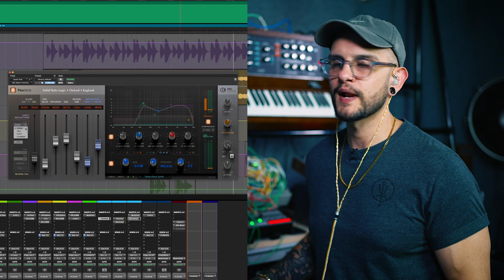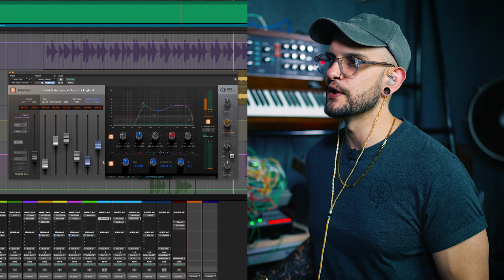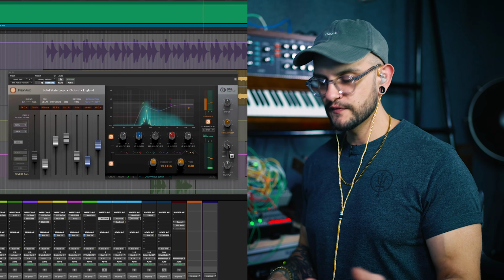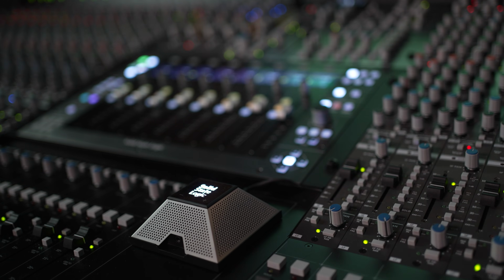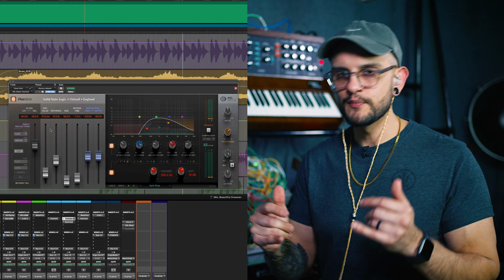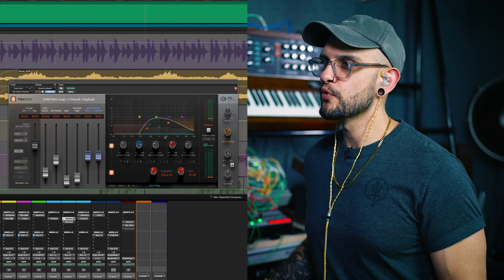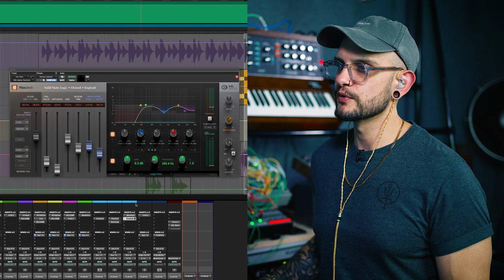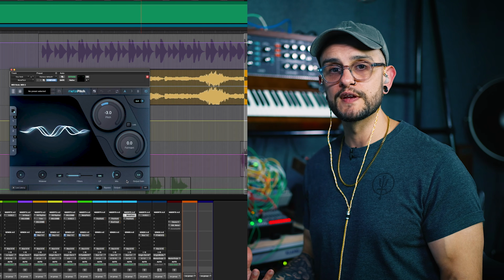SSL FlexVerb Overview & Tutorial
SSL Product Specialist, Luke Aziz, adds depth and vibe to a garage track using SSL Flexverb plug-in.

FlexVerb features a 6-band EQ, High and Low Pass Filters, 3-band reverb time multipliers, and compressor with sidechain to help you craft reverb that sits perfectly in your mix. FlexVerb’s powerful algorithmic architecture gives you the depth, character, and detail of a professional hardware reverb in plug-in form.